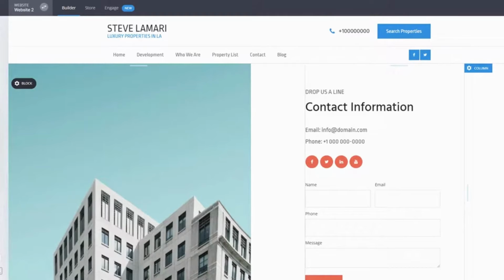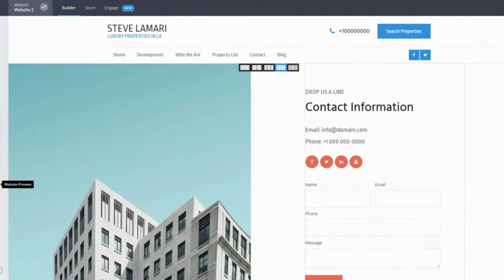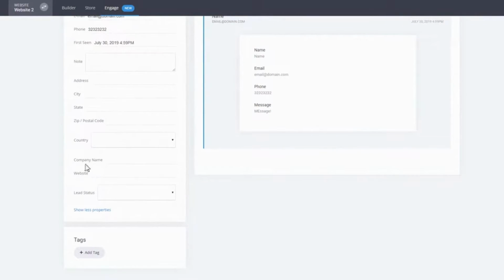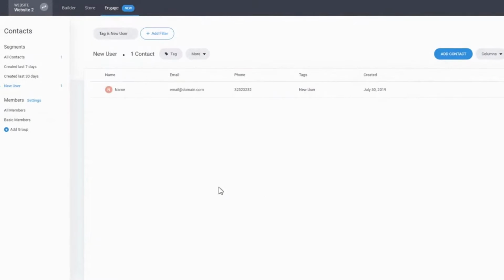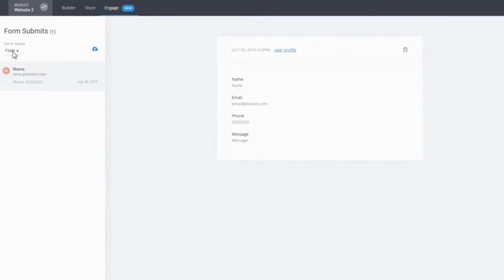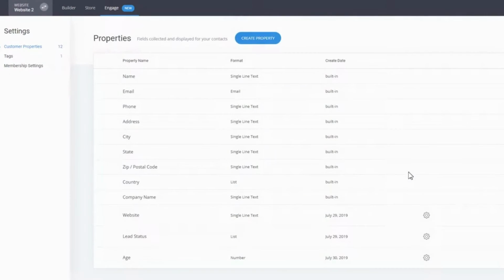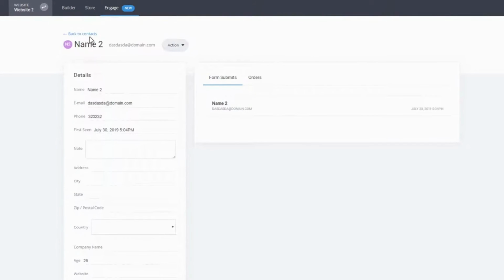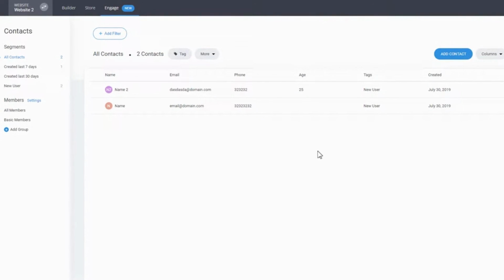Top Web Pros Website Builder- How To Use The CRM- Messages & Custom Properties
In this tutorial, we cover how to use the CRM modules in the Top Web Pros Website Builder.